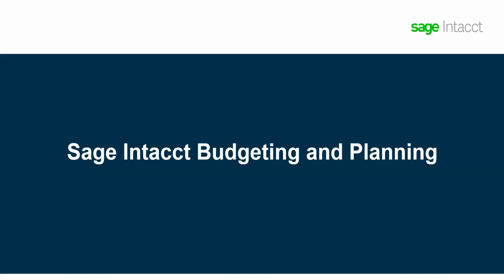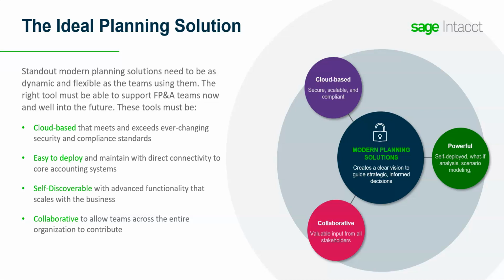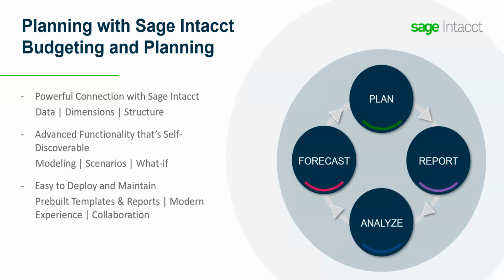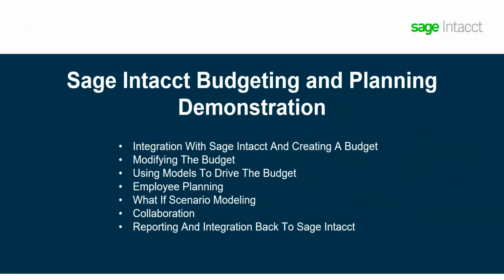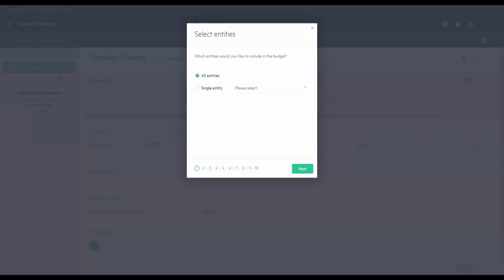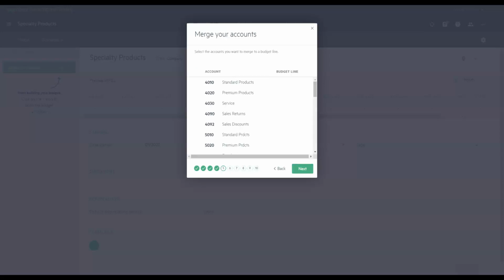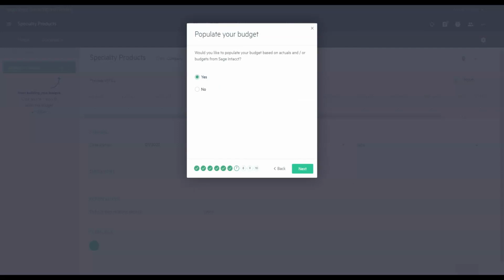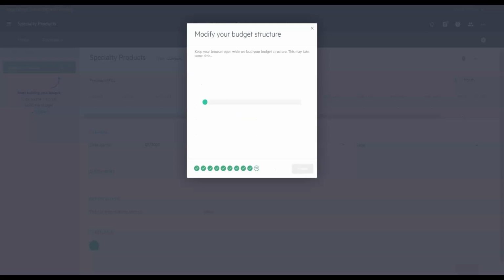Sage Intacct Budgeting & Planning SIBP Demo Snippet Overview and Build Budget from Scratch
Sage Intacct Budgeting and Planning SIBP Demo Snippet   Overview and Build Budget from Scratch